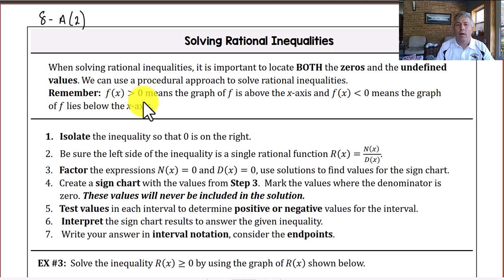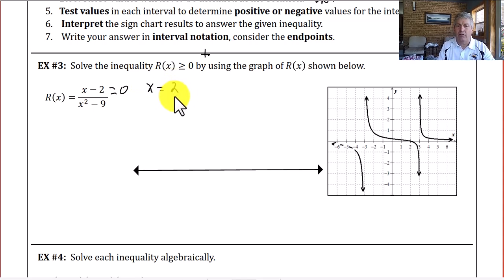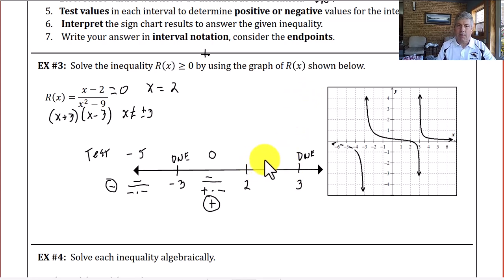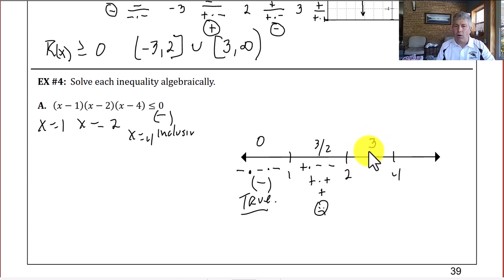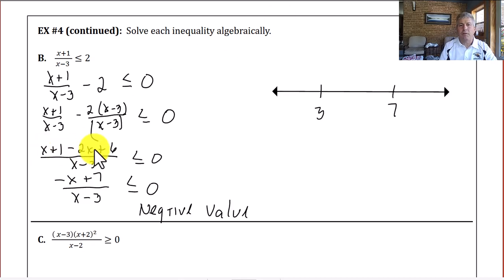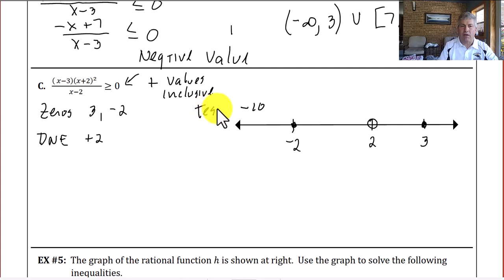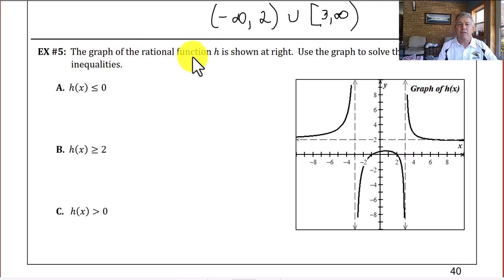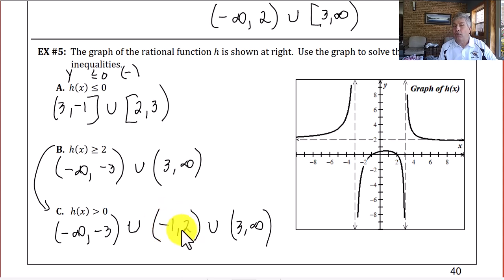Lesson 8-A(2) - Solving Rational Inequalities